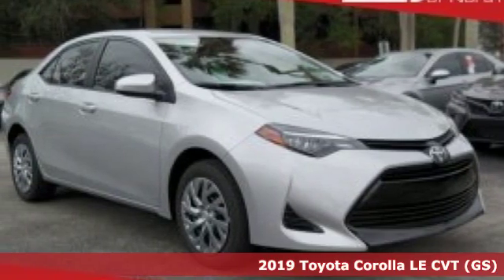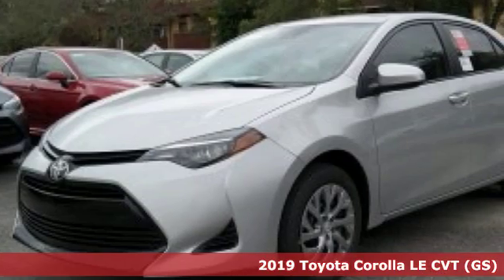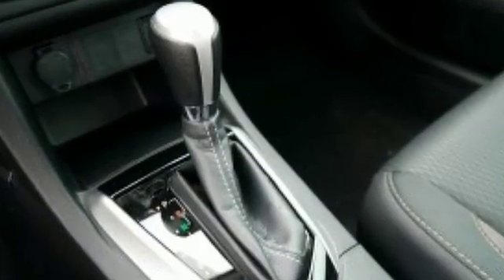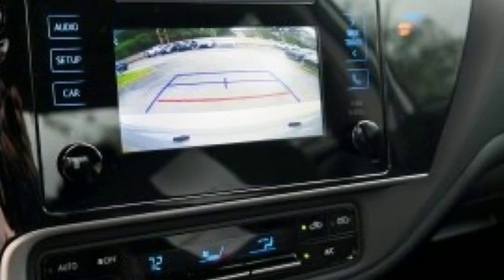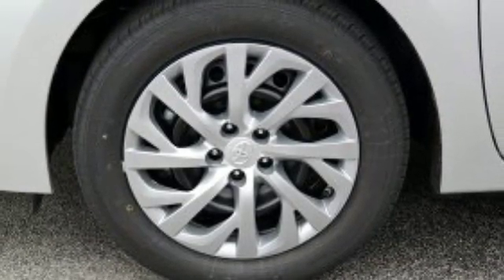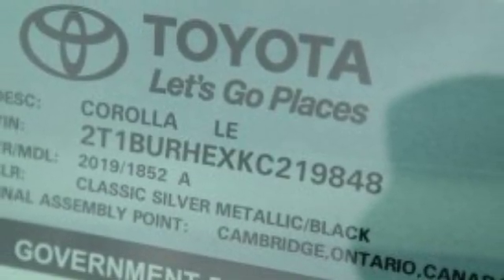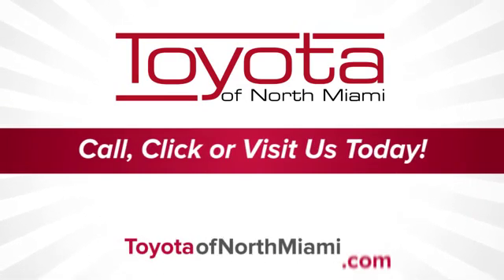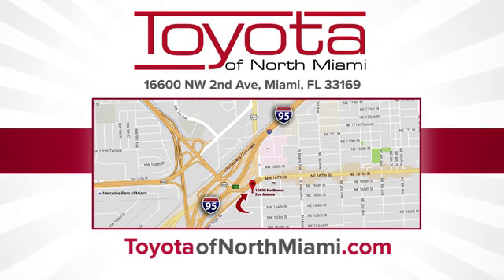2019 Toyota Corolla Miami FL Ft Lauderdale, FL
Year: 2019
Make: Toyota
Model: Corolla
Trim: LE
Engine: 1.8L I4 DOHC Dual VVT-i
Transmission: CVT
Color: Gray
Stock #: C219848
VIN: 2T1BURHEXKC219848

Address:
444 NW 165th Street